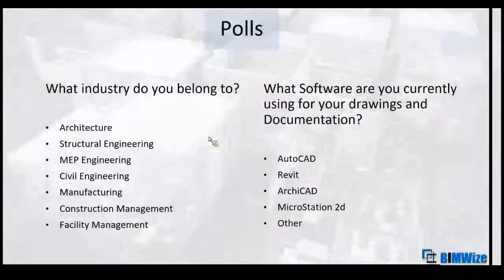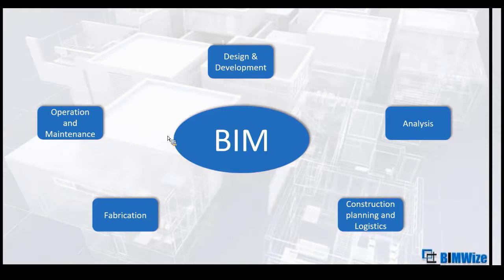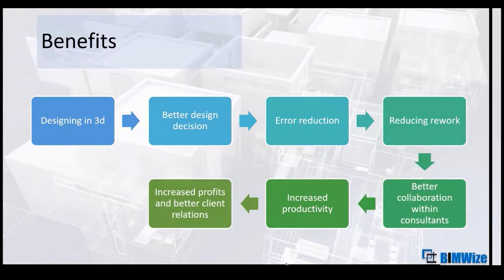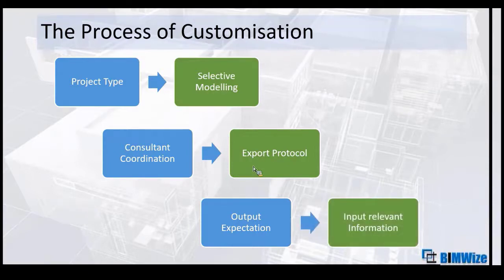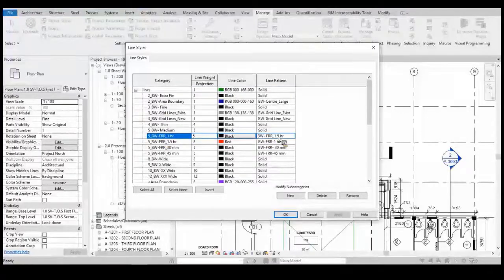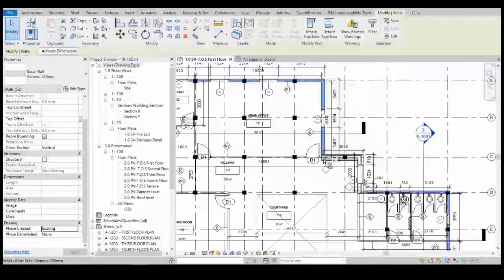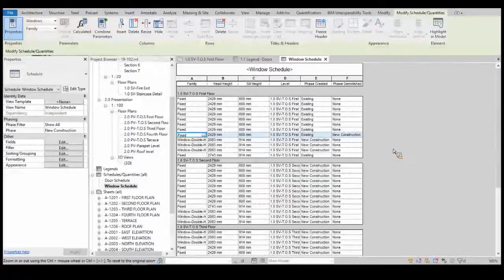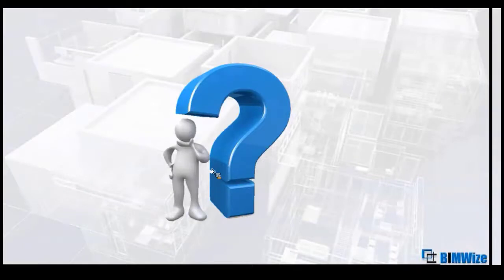BIM for Small Commercial Projects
Building Information Modelling adoption is a very important tool for small commercial projects. This video will explain in detaill how to apply BIM workflows in your commercial projects and how to get maximum benefit out of them.